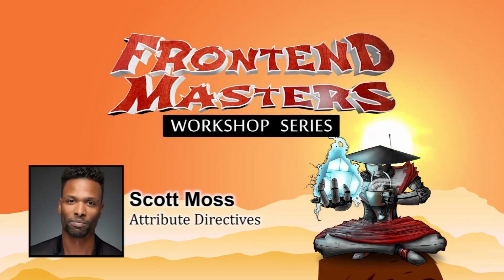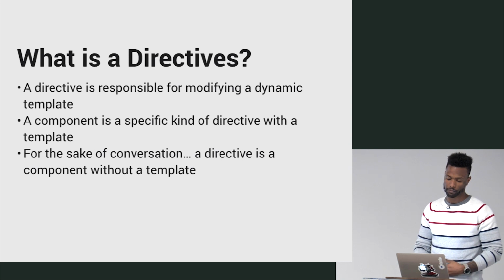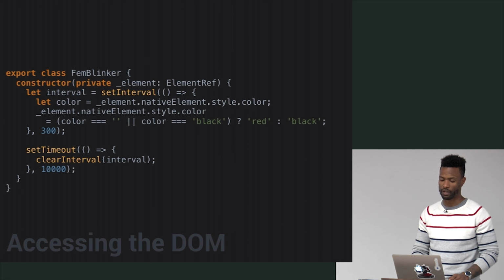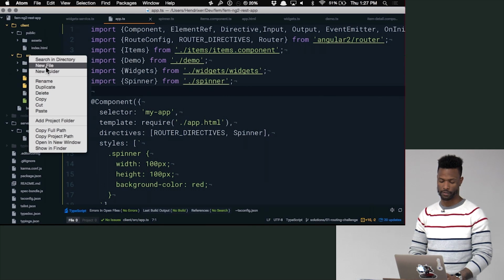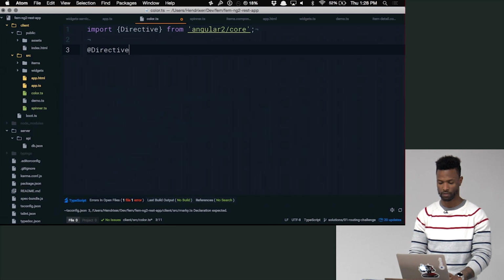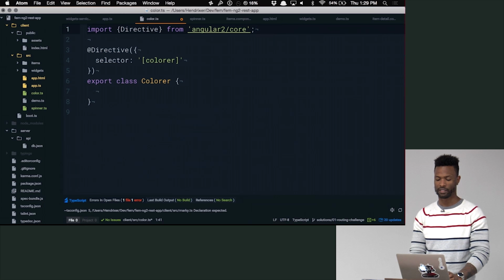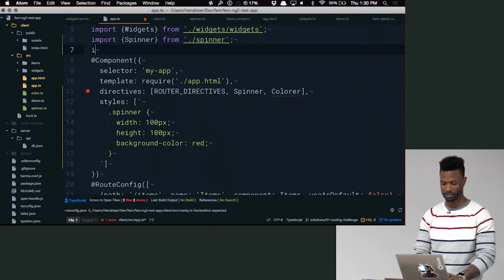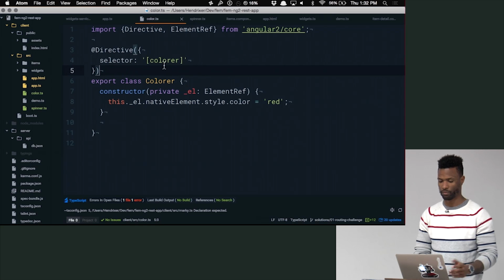Attribute Directives - Building Web Applications in Angular 2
Scott describes directives as components without a template. Generally speaking, they are responsible for modifying a dynamic template. After giving a brief overview of directives and how they access the DOM, Scott begins coding an attribute directive.